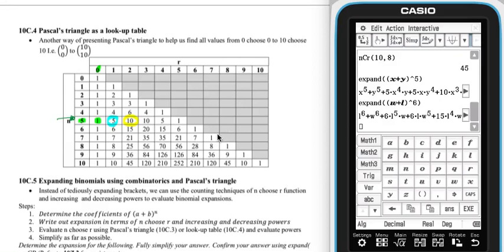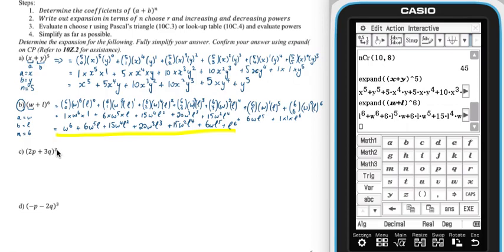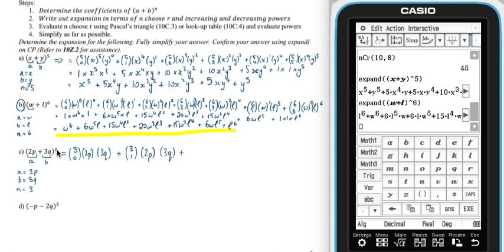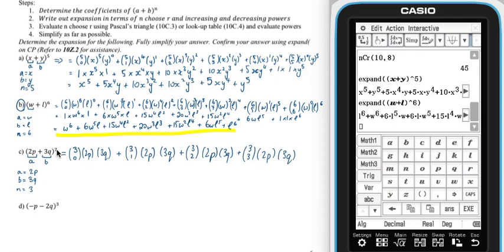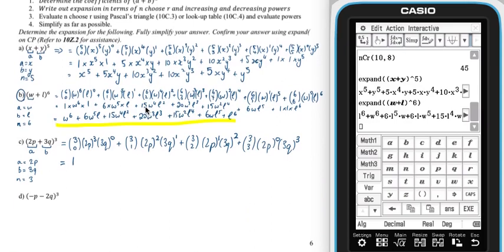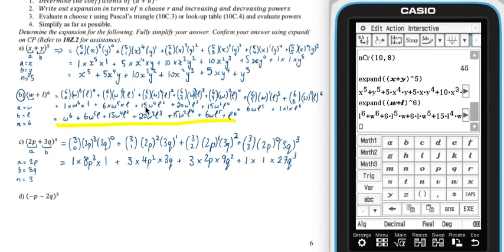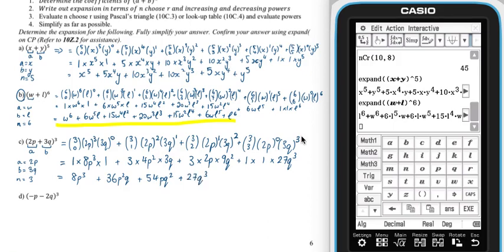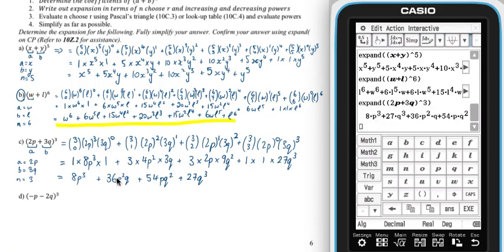10C.5 Expanding binomials using Pascal's triangle c)